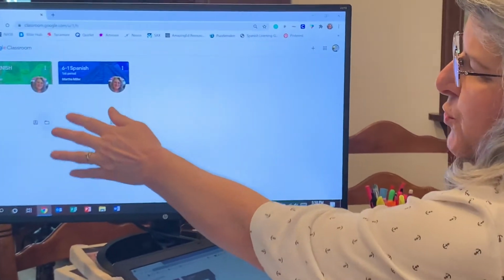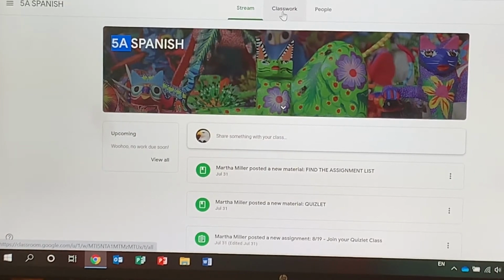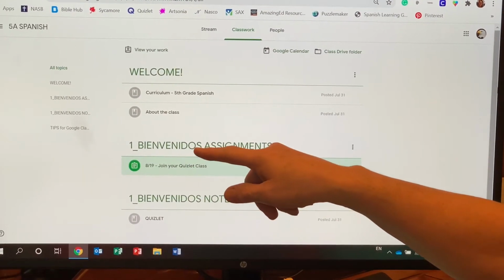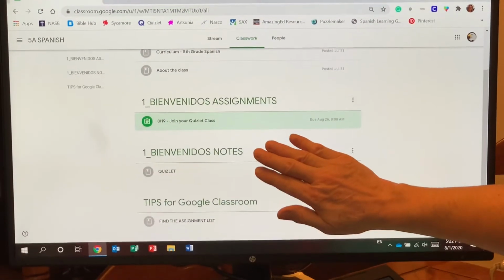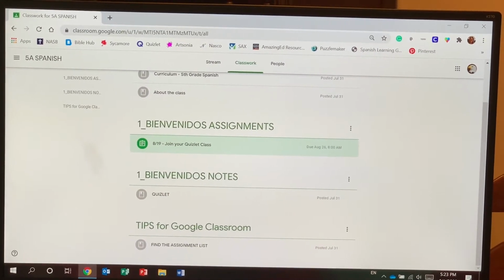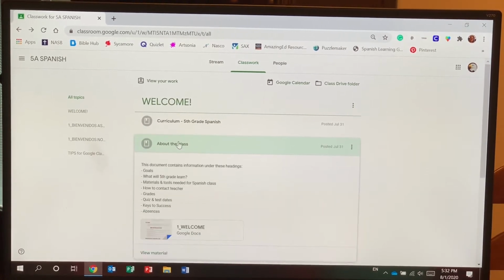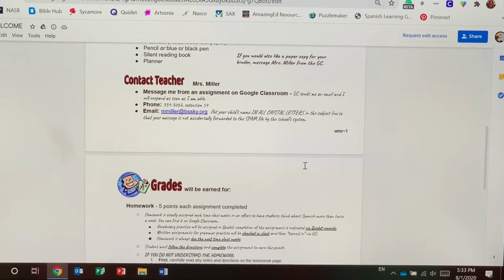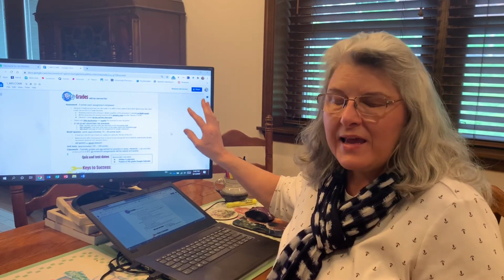Intro to 5th Grade Spanish